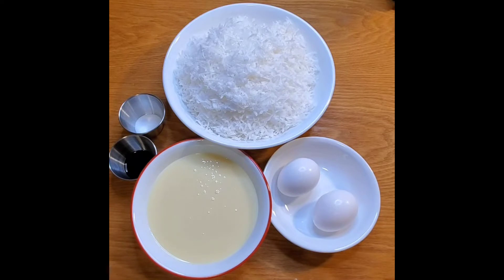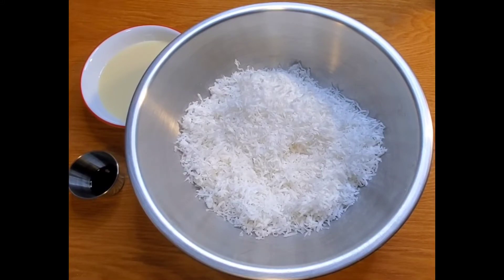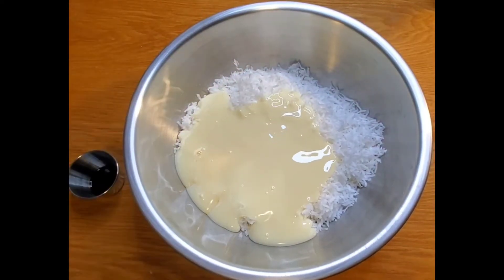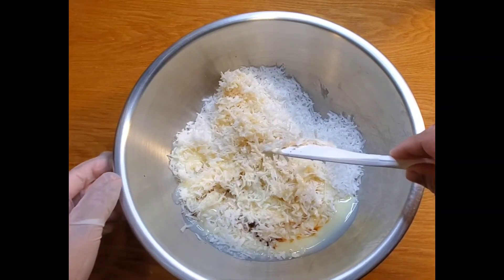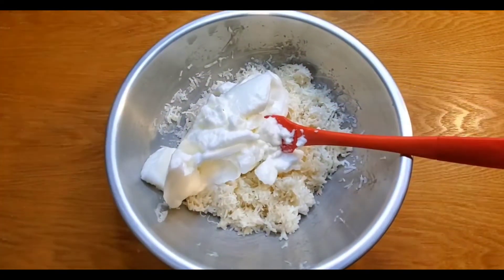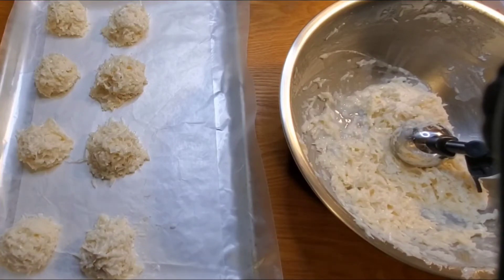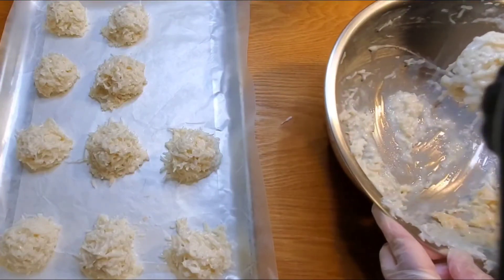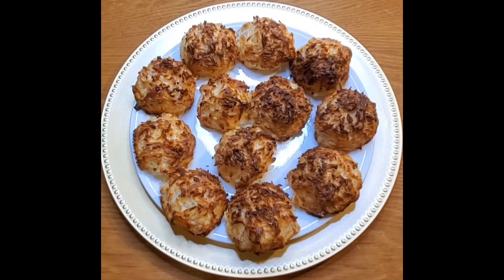How to make Coconut Macaroons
Ingredients:
- 14 ounces sweetened shredded coconut
- 14 ounces sweetened condensed milk
- 1 teaspoon pure vanilla extract
- 2 extra-large egg white, at room temperature
- 1/4 teaspoon salt

Follow the directions in the video